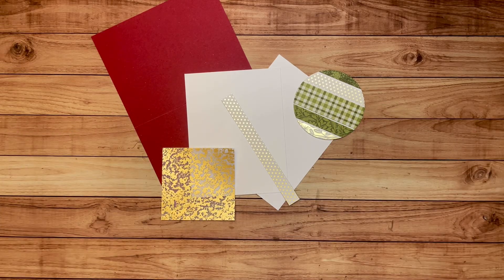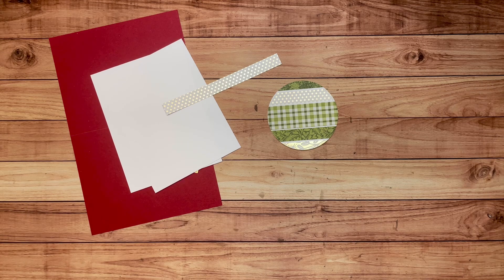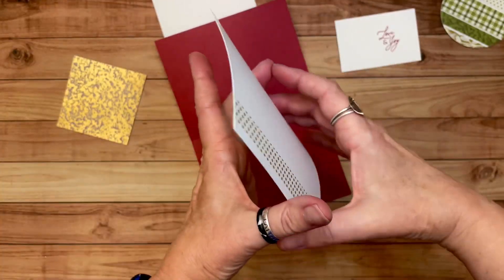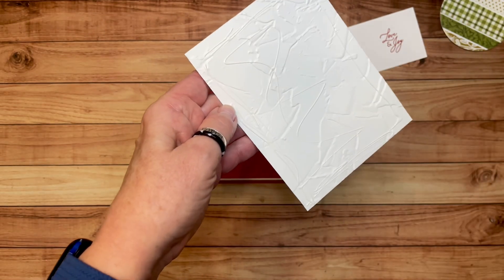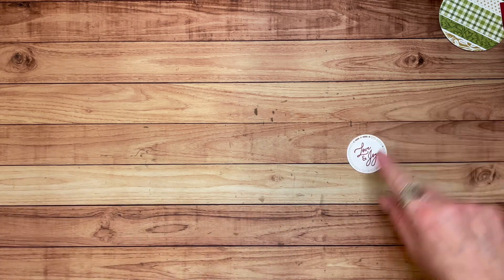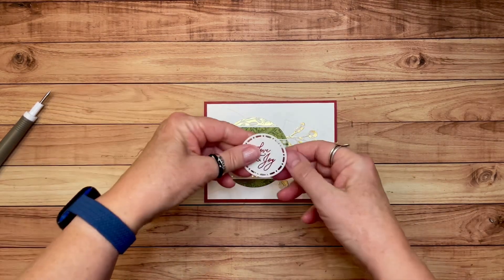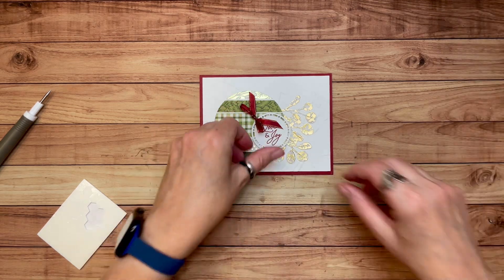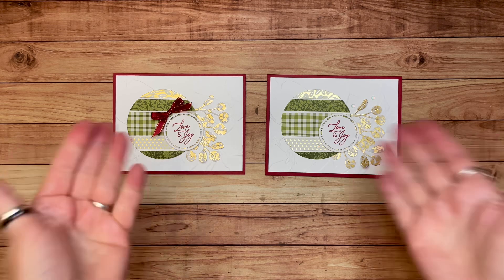Make a Beautiful Red, Green, and Gold Christmas Card!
Celebrate Christmas with Red, Green, and Gold! Let's make a gorgeous layered card!

6" and 12" Metal Rulers
Post-It Tape (hold dies in place while die-cutting)
Liquid Glue Holder keeps your glue ready to use
Reverse Tweezers
Glue/Residue Eraser remove glue oopsies
Sand Eraser remove glue/ink oopsies
Alcohol Pads for cleaning clear blocks

As always, I THANK YOU for all your support!